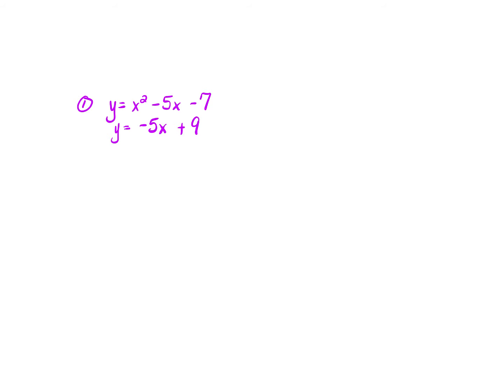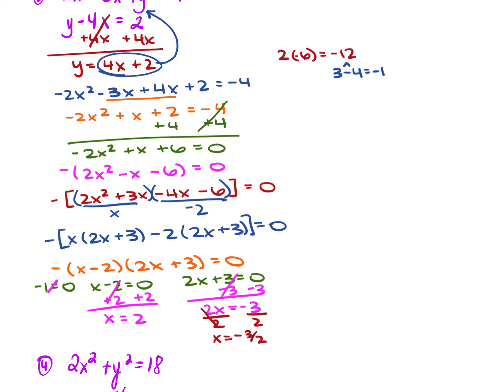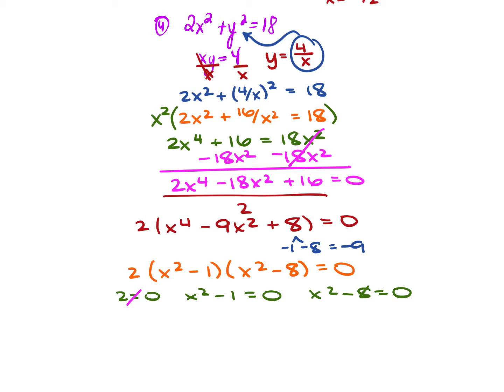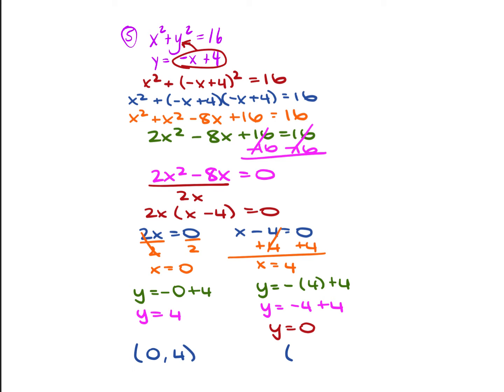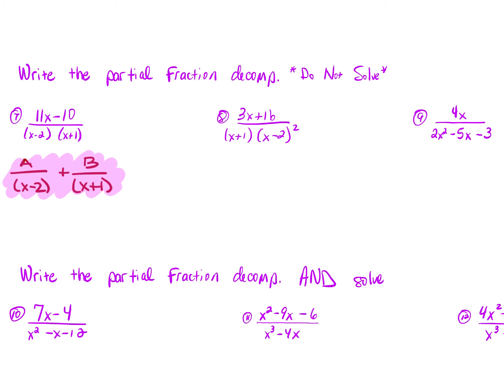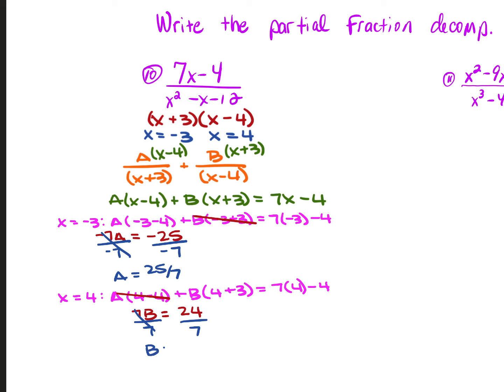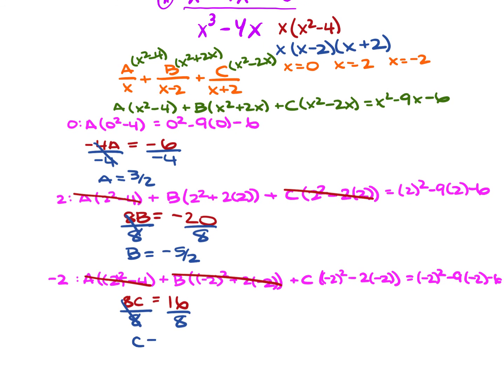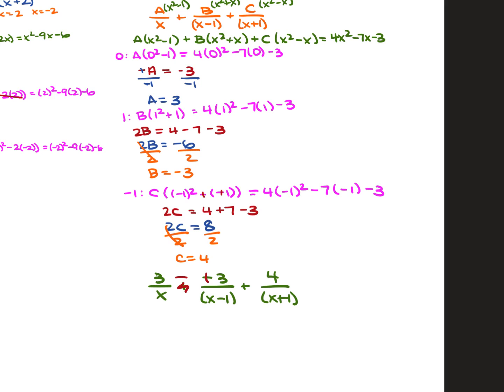CAT Final Review